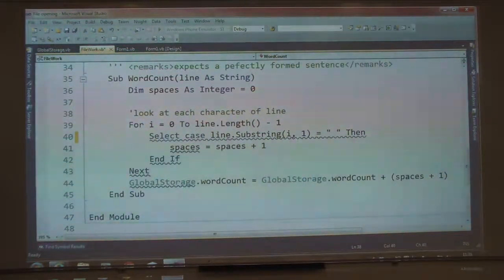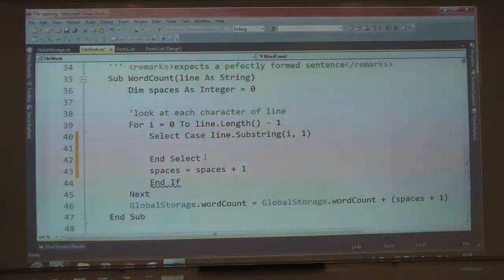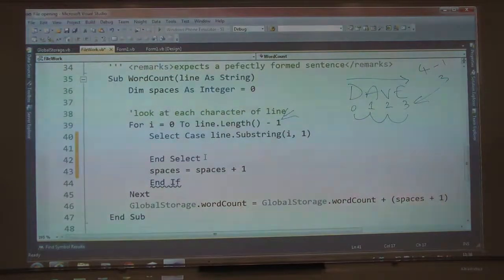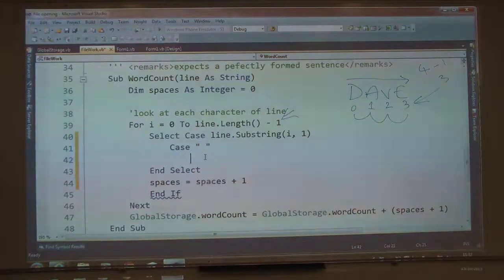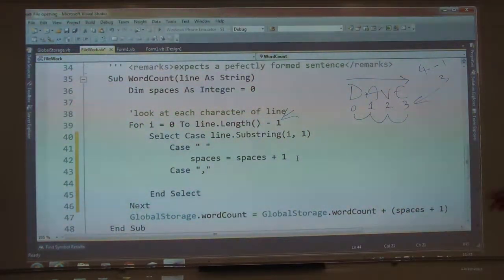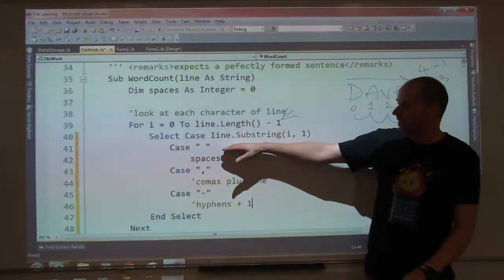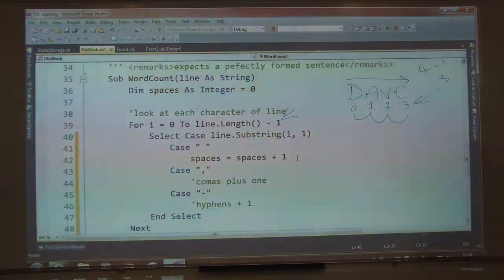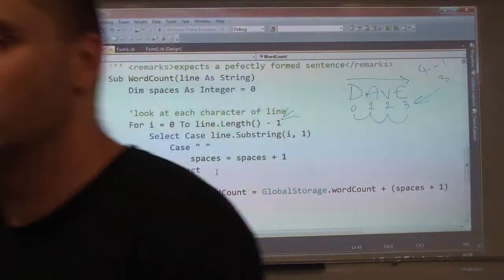Files and loops part four: Using select case to check for multiple characters